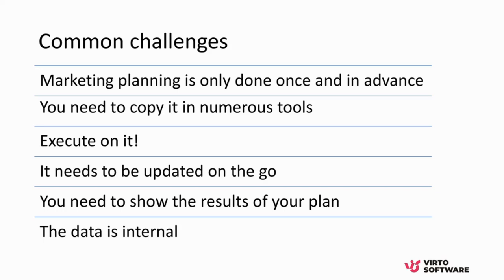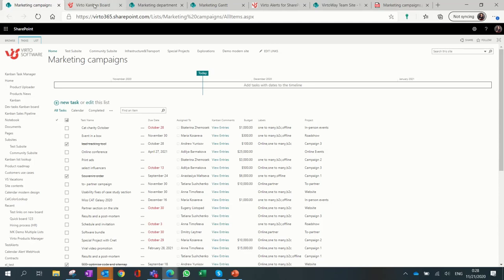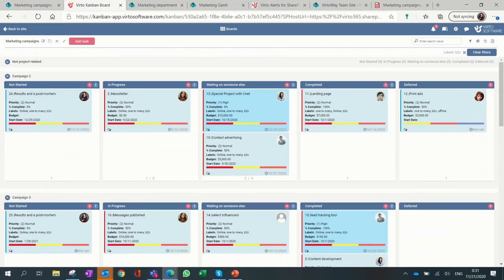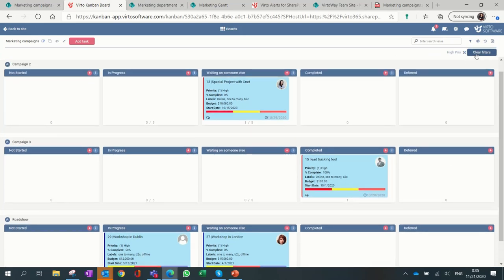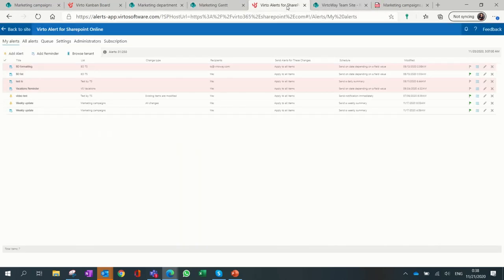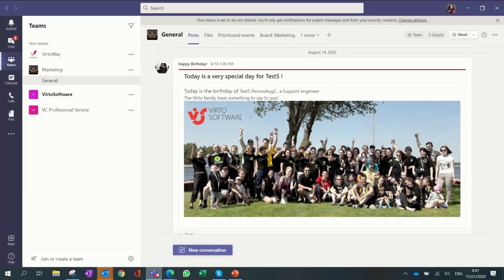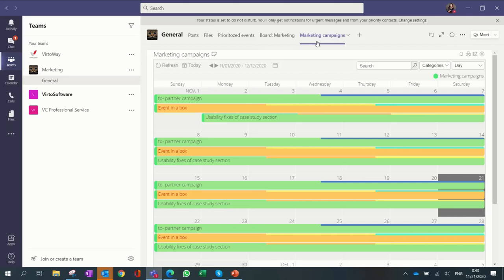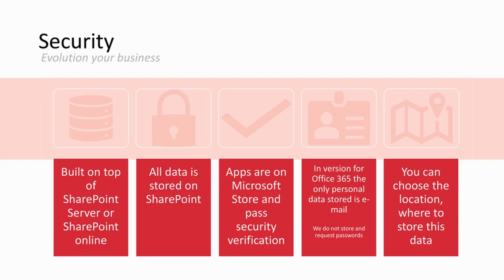[On-Demand] Tips and tricks to setting up an efficient marketing plan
Setting up a marketing plan is easy. Making it work is a bit more difficult. Too often you shift from keeping everything in the head to fixing on paper all project details and then get back to chaos.

Watch this webinar to see a demo of a marketing plan that works and will help you to create your plan. Learn about the tools that enable our marketing operations.

00:00 Tips and tricks to setting up an efficient marketing plan
00:13 Agenda
00:38 VirtoSoftware – Solutions and Services
00:55 VirtoSoftware – a brief overview of our company
01:28 Our Lovely Customers
01:40 Challenges of setting up a marketing plan
03:08 Common challenges
07:40 Marketers & Project management
08:54 Planning a marketing campaign
09:54 Kanban Board Pro by Virto for marketing campaigns: functionality
12:28 Filtering feature
12:58 Saving your Kanban Board as a PDF document for printing
13:19 Charts
15:18 Custom filters
17:05 Calendar Overlay Pro by Virto for marketing campaigns: functionality
18:45 Marketing Gantt chart by Virto
19:24 Alerts and Reminders by Virto for marketing campaigns: functionality
21:32 Alerts and Reminders by Virto & Microsoft Teams
23:25 Managing your marketing campaigns in Microsoft Teams
24:58 Results
25:20 Platforms where you can use our applications
25:32 Security
26:38 Licenses
26:59 Contact us
28:03 Thanks for watching